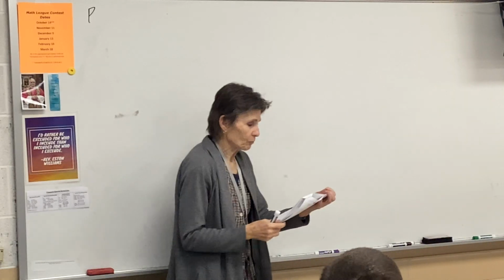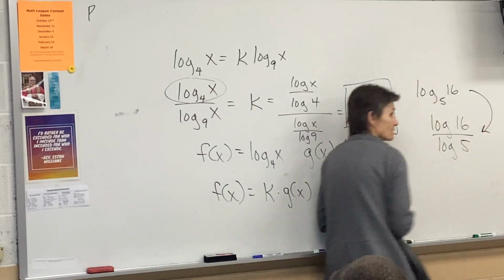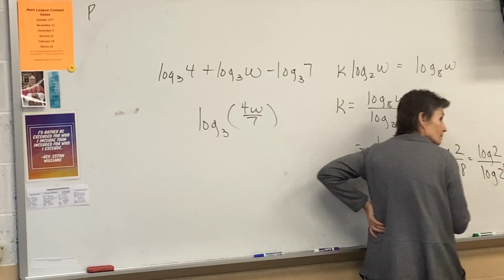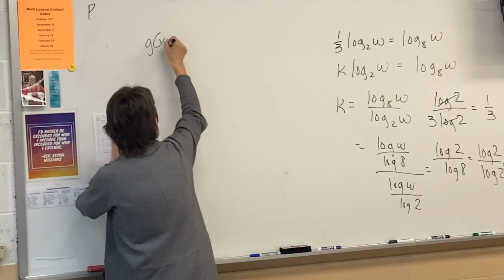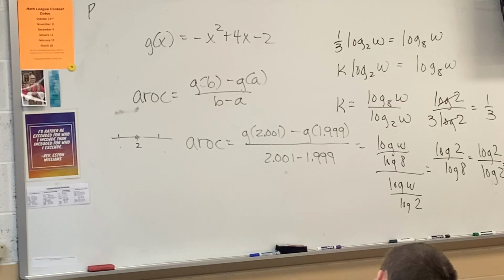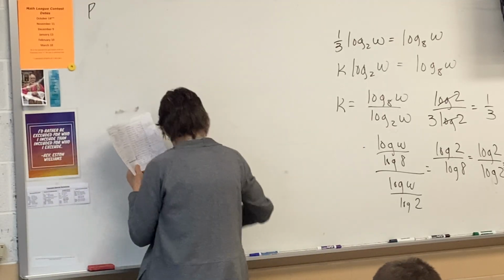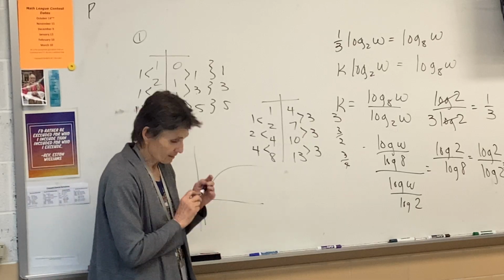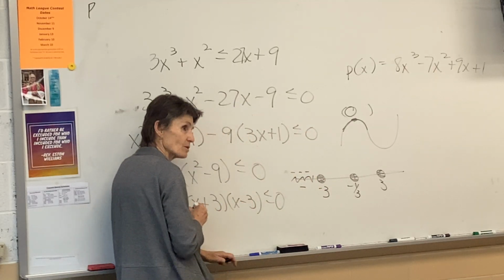AP Precal Notes 2.12 #3-5; "Puzzling" both sides; assorted Exam review (front page)